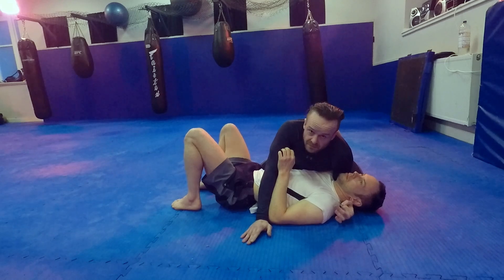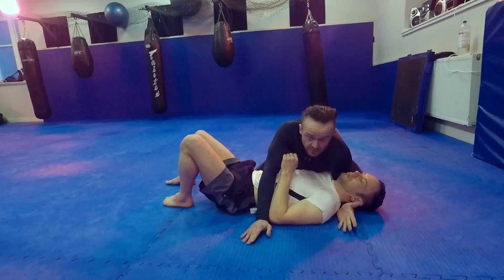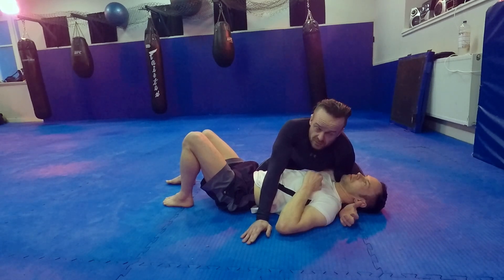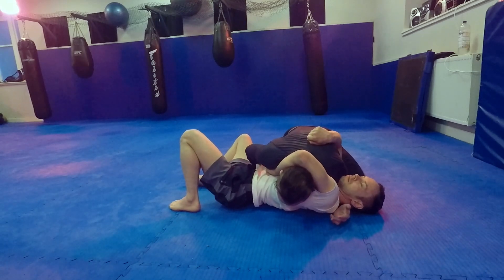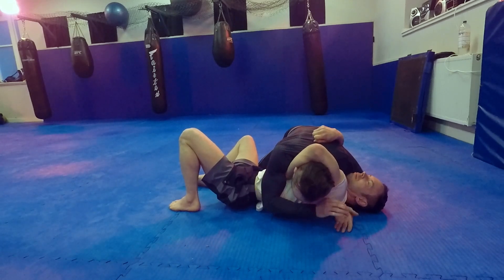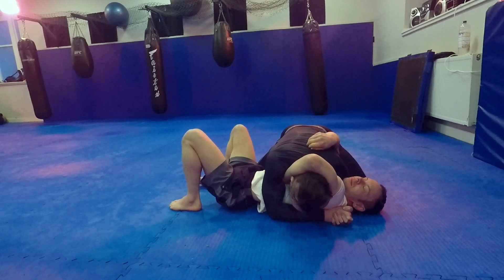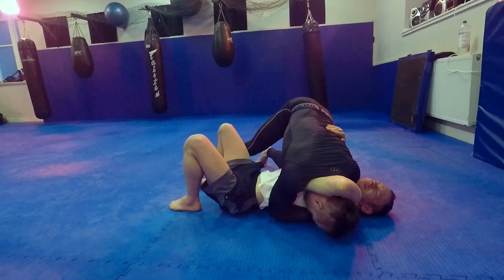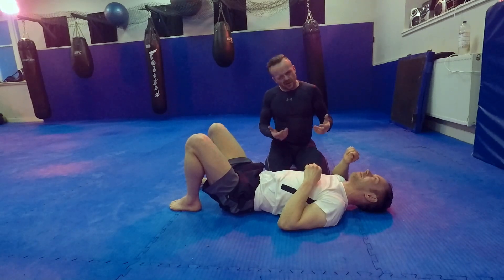Side Control to Von Flue Choke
This video is about a No Gi Side Control to Von Flue Choke